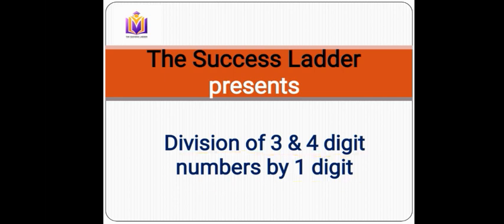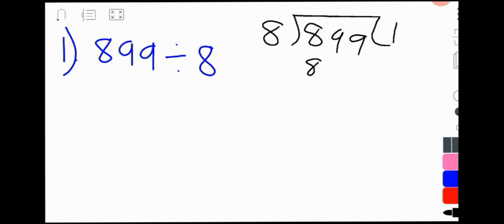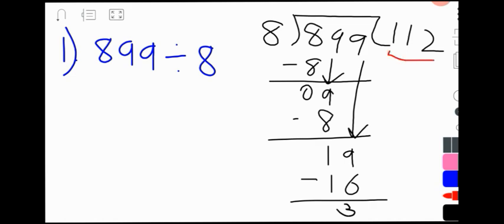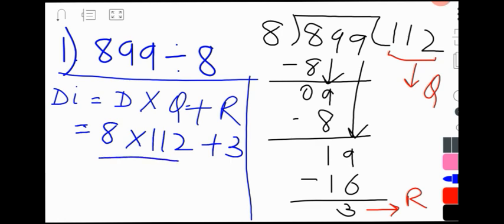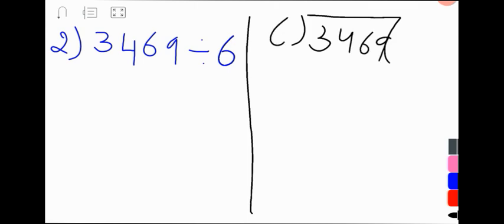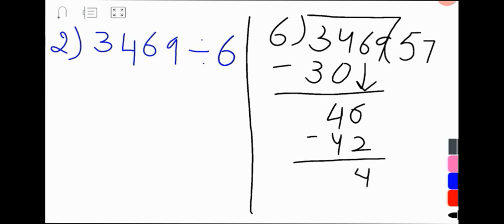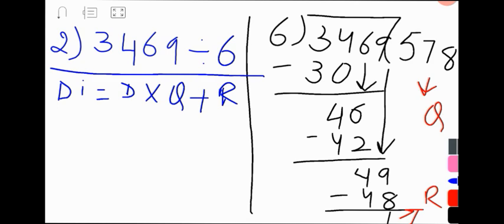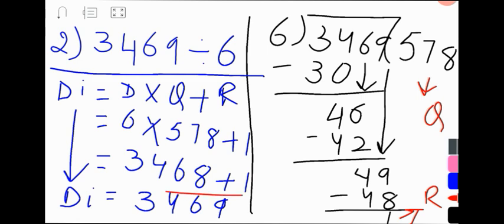Dividing 3 and 4 digit numbers by 1 digit | With remainder | Long Division Method | Verification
With the help of this video the students will be able to learn the concept of Division in an easy and effective way. They will learn to divide 3 and 4 digit number by 1 digit number using long division method. The problems include Quotient and Remainder.
They will also learn how to cross check or verify their solution of division using a simple formula. They will also get to know about various key terms use in division.

Topics covered in this video:
1. What is Division?
2. How to divide 3 and 4 digit numbers by 1 digit using long division?
3. How to divide any number using long division?
4. How to cross check or verify our answer in division?
5. What are the various key terms or words use in division?

The division is a method of distributing a group of things into equal parts. It is one of the four basic operations of arithmetic, which gives a fair result of sharing. The division is an operation inverse of multiplication.

Each part involved in a division equation has a special name.

Dividend: The dividend is the number that is being divided in the division process.
Divisor: The number by which dividend is being divided by is called divisor.
Quotient: It shows Number in each group after equal distribution.
Remainder: It shows the Number that are left after equal distribution.

Steps to divide using Long Division Method:

Step 1: Make a division home and write the Dividend inside the home and Divisor on left side of the home.
Step 2: Divide each digit on the dividend one by one starting from the digit of greatest place value by the Divisor.
Step 3: Write the Quotient on the right side of the home.
Step 4: Subtract the numbers and carry down the next digit of the dividend and repeat Step 2, 3 and 4 again until remainder becomes smaller than the Divisor.
Step 5: Cross check your answer using the formula:
Step 6: While putting the values in the above mentioned formula, if the numbers on both sides are coming equal that means the solution is correct.